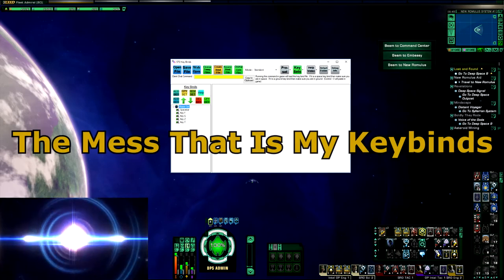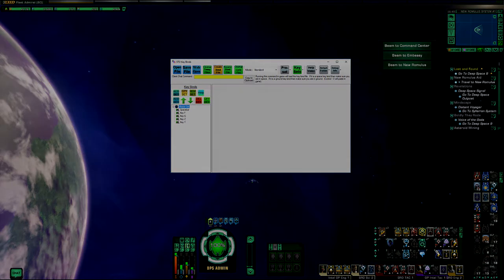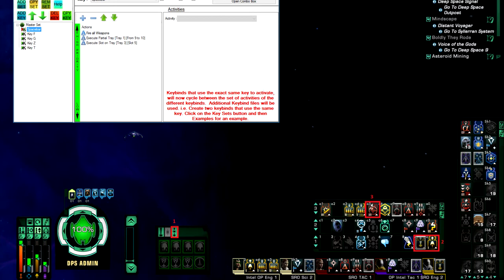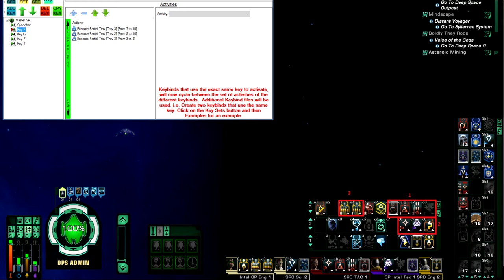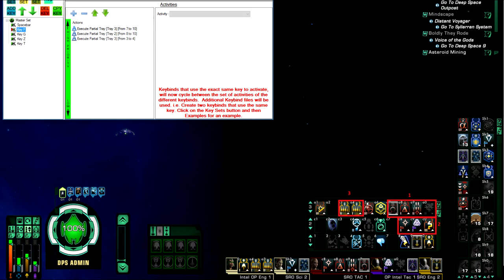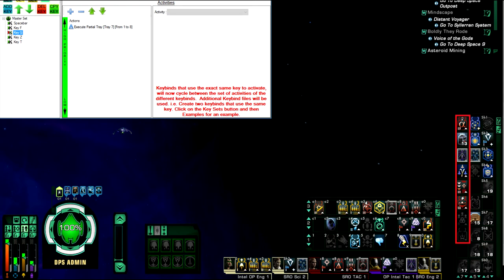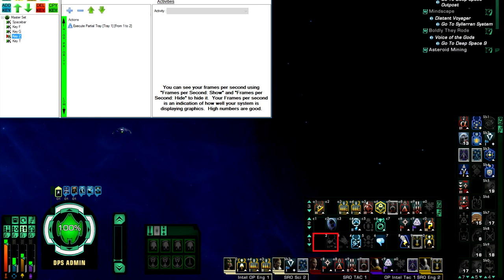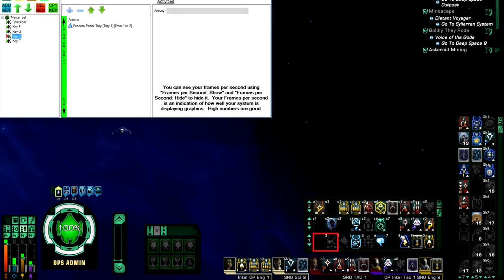The mess that is my keybinds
My Keybinds for those that want to use them for some reason.